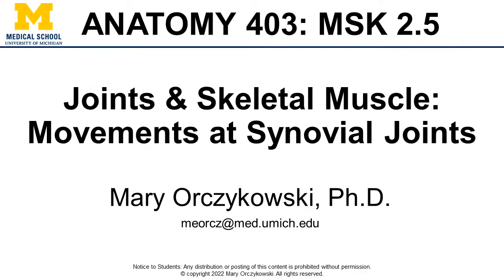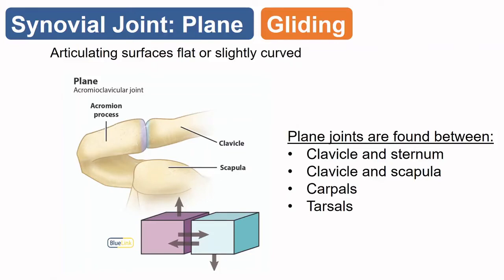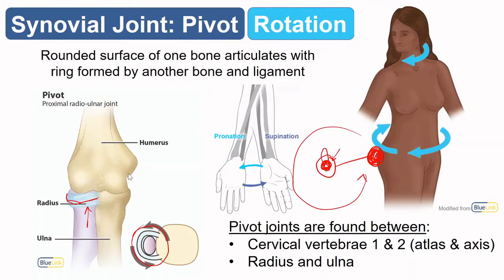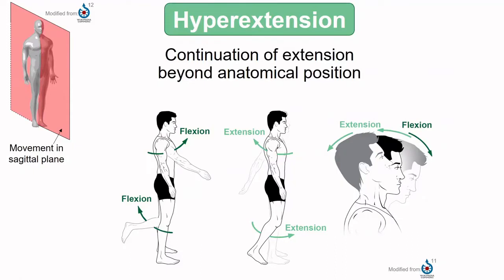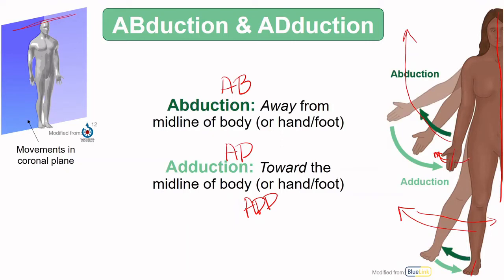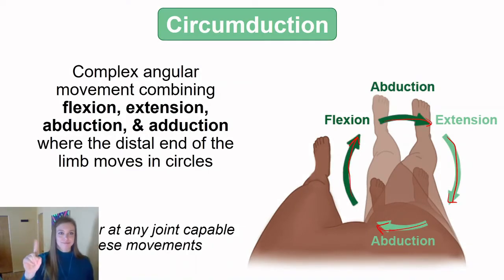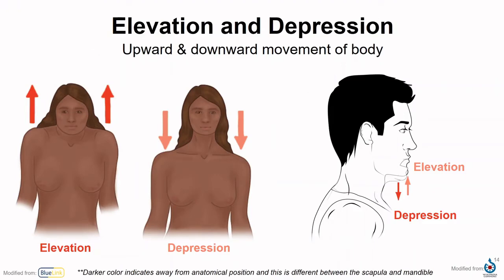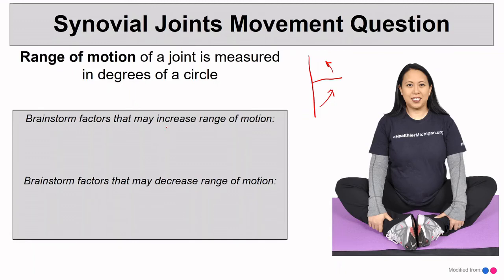Joint Anatomy - Movements of Synovial Joints (2.5)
Movements of Synovial Joints

Learning Objectives:
Define the 3 types of movements.
Describe the 6 types of synovial joints and the movements available at each type.
Define range of motion.
Describe factors that can change range of motion.